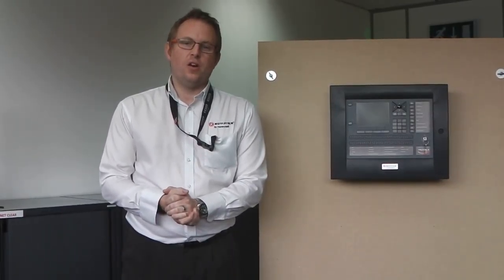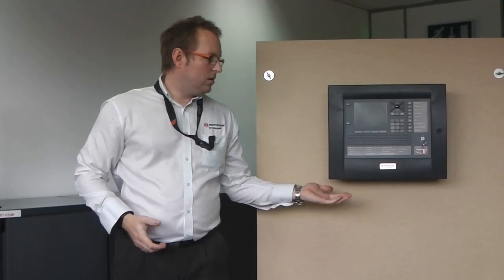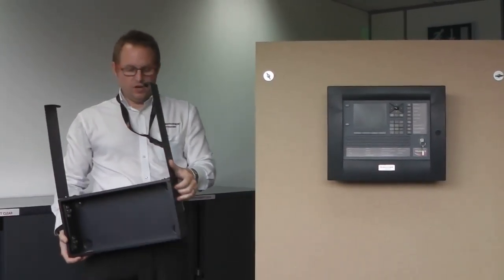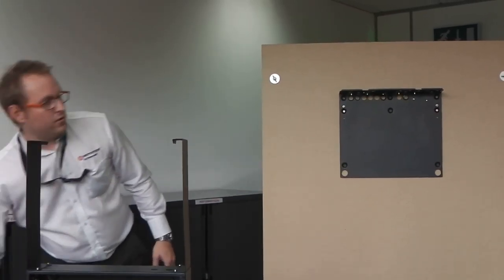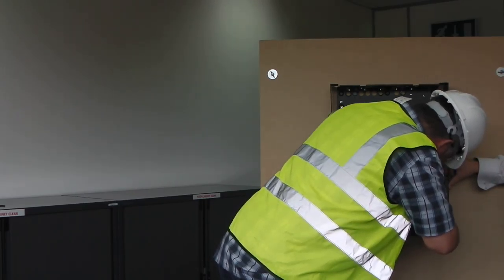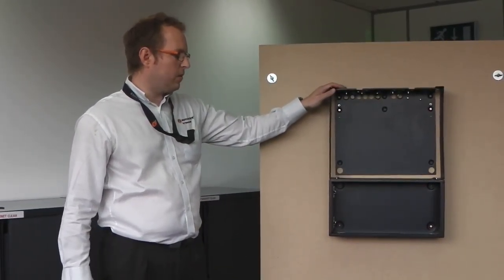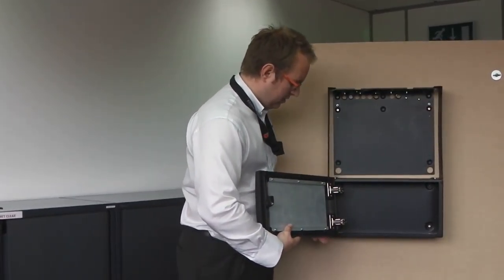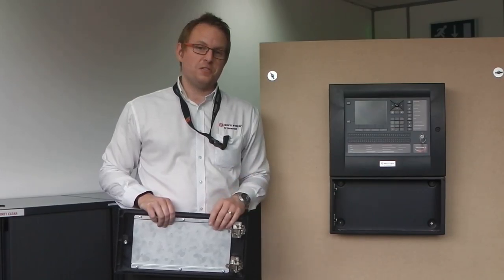1. Notifier by Honeywell Pearl extension backbox PRL EXT-BOX-17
Notifier Pearl first fix back box to extend the battery capacity on surface mounted Pearl single and two loop panels, This new enclosure can be surface or flush mounted and supports up to 2 17 Ahr batteries or can be used to install key switches underneath the Pearl panel.